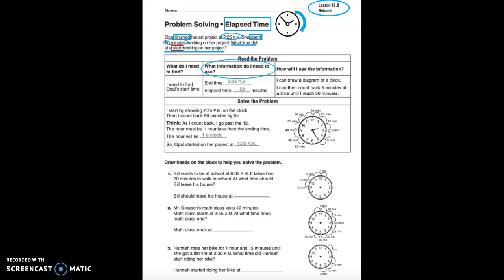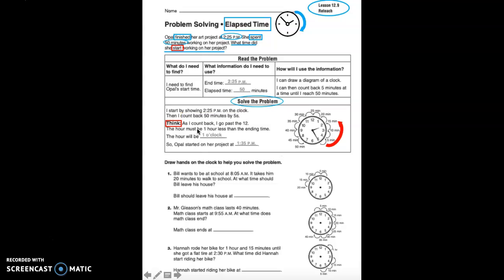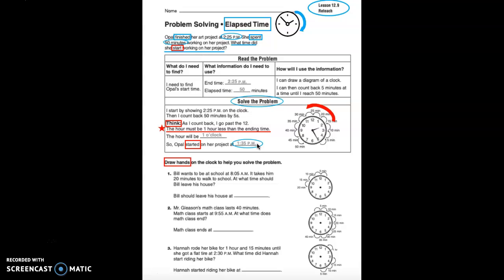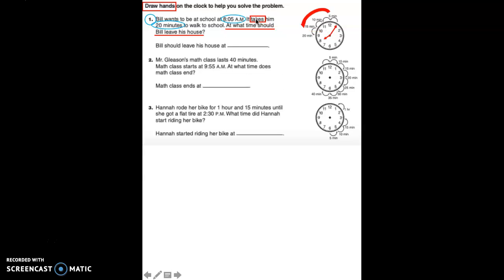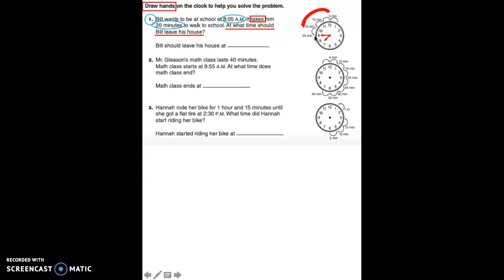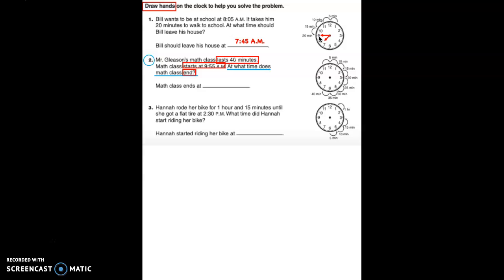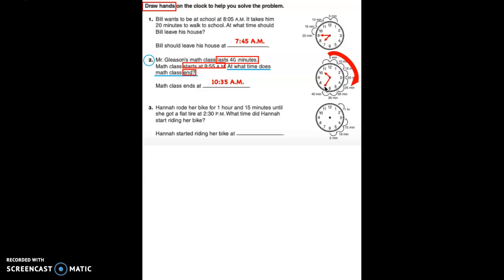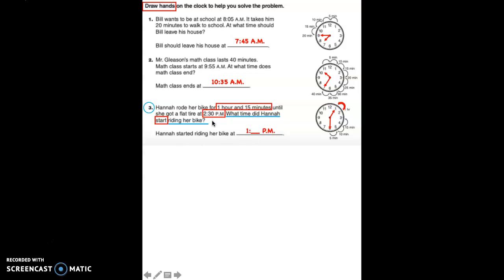12.9 Reteach Sheet